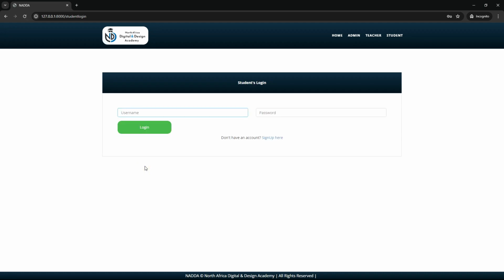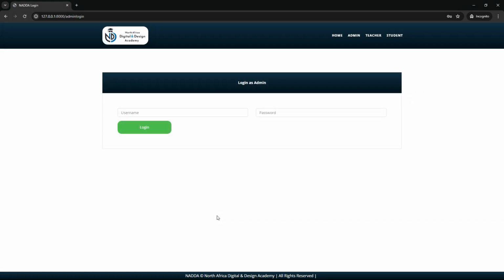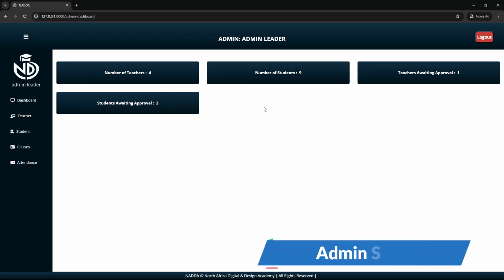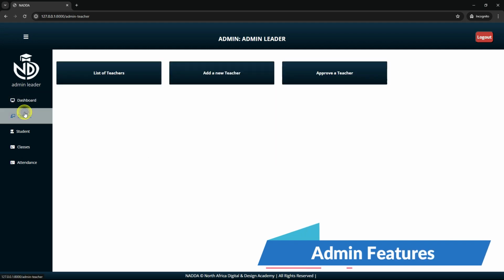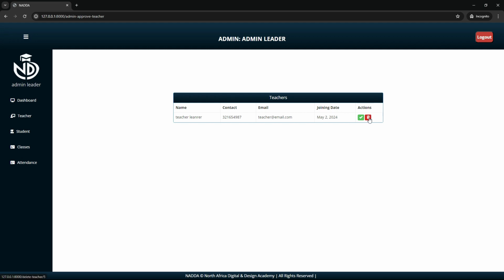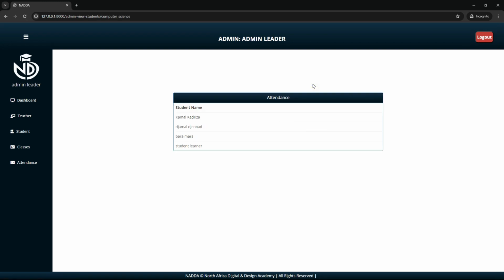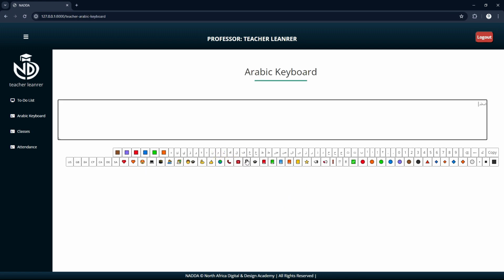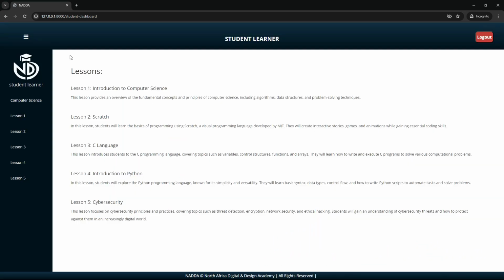CS50web Final Project : NADDA (by Kamel Kadri)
NADDA which stands for North Africa Digital & Design Academy is an E-learning web application built using Django (Python framework) and JavaScript, by Kamel Kadri for the CS50 web Final Project

Timestamps:
0:05 Home Page
0:20 Mobile Responsive
0:44 Registering Users
1:58 Admin Section
2:28 Admin Features
3:13 Updating Information
3:26 Students per class
3:50 Professor's To-Do Lists
4:09 Arabic Virtual Keyboard
4:17 Attendance
4:34 Student's Section